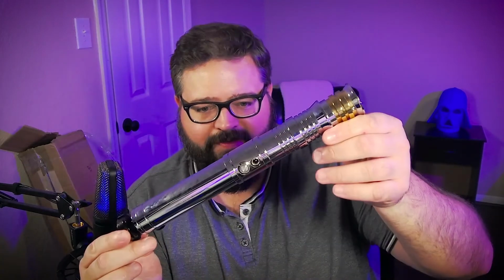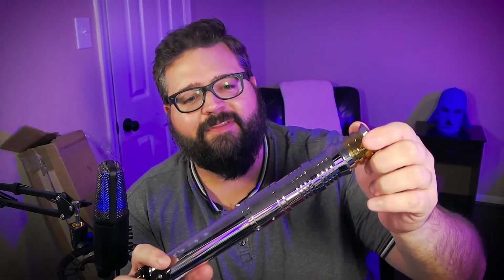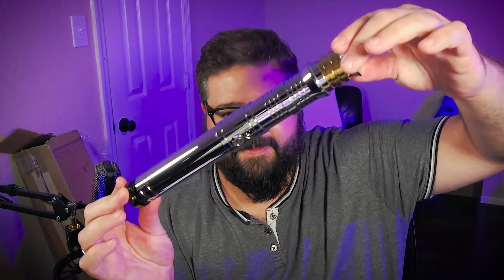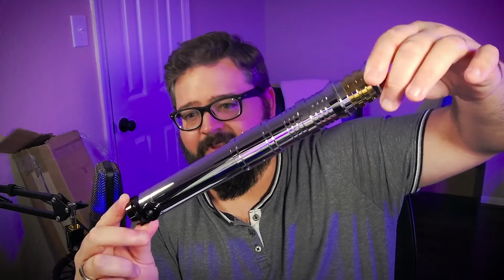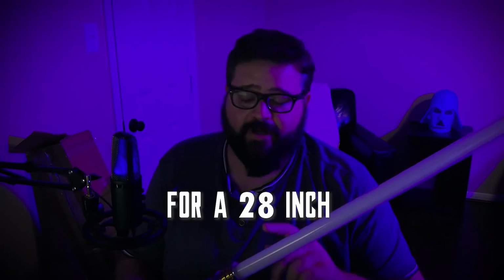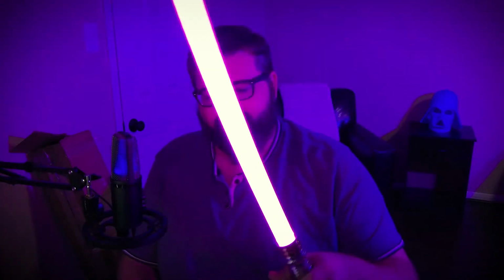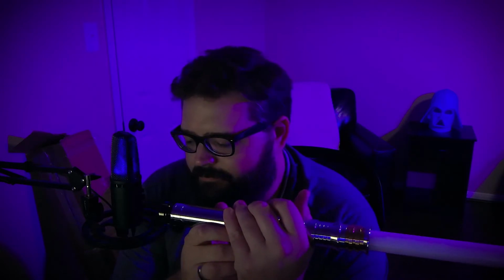Revan's Lightsaber (LGT)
I am fortunate to have some amazing friends in the lightsaber community. Blue Mamba was letting go of his Proffie Neopixel Revan and asked me if I would be interested. I couldn't pass it up. Thank you very much Mamba! I love it! This lightsaber is available from most LGT distributers - you can find it at Crimson Dawn model name Revenant and Dark Wolf model name The Grey Lord.